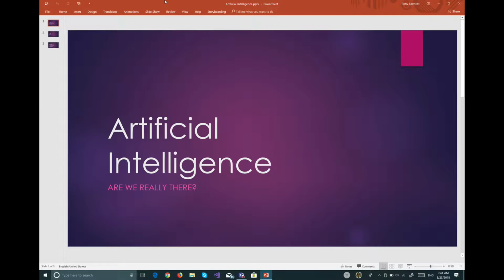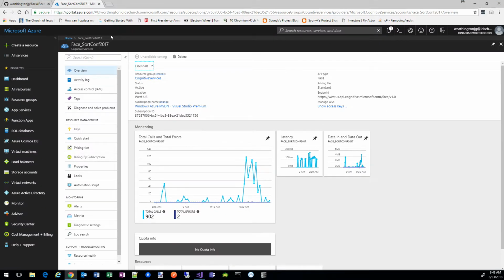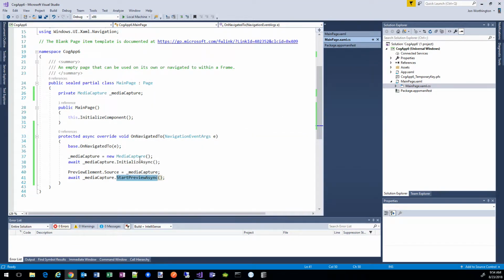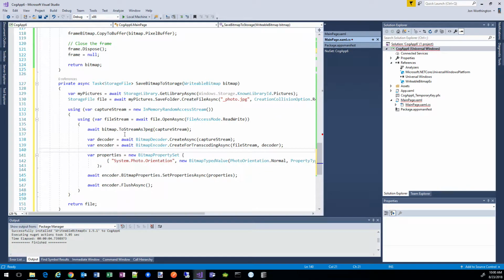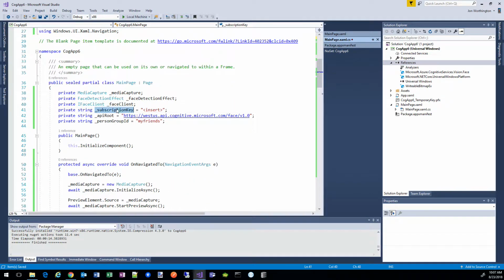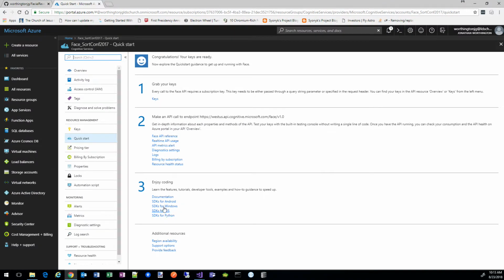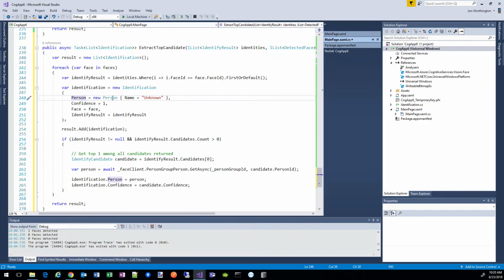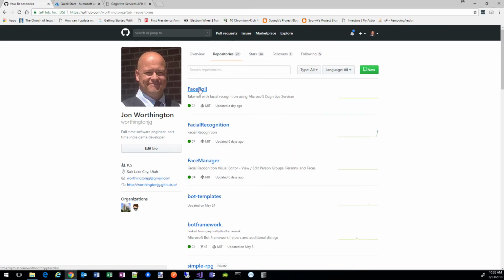.Net Engineering Forum 2018 August 23 - Facial Recognition AI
Jon Worthington presents on Facial Recognition Artificial Intelligence using C# and Cognitive Services.